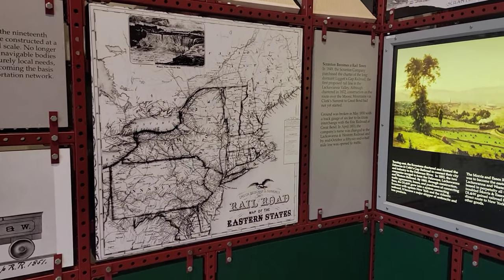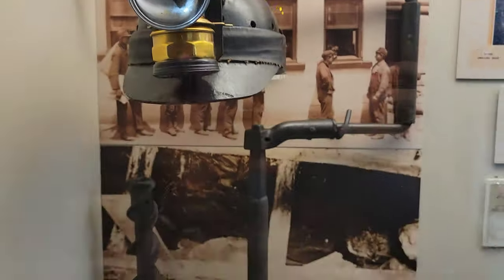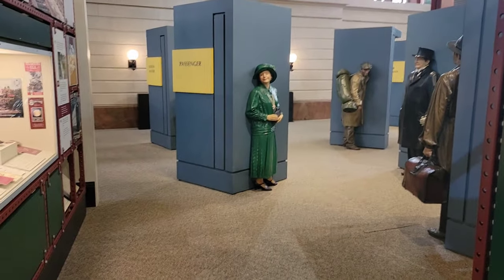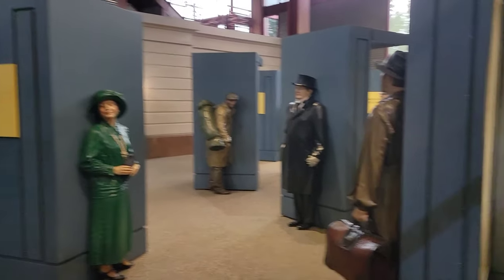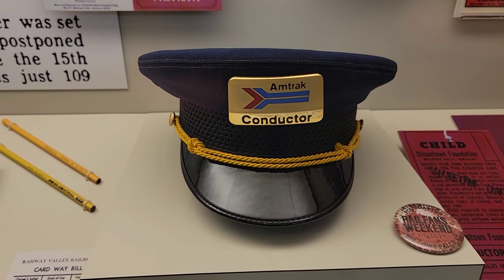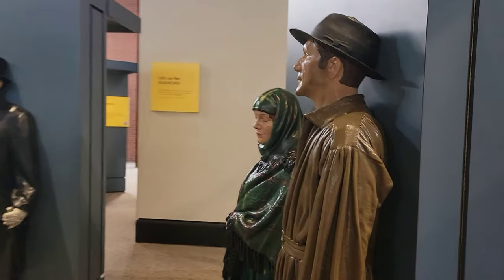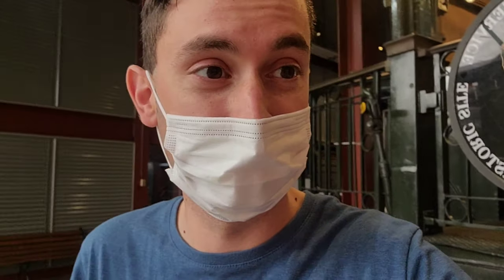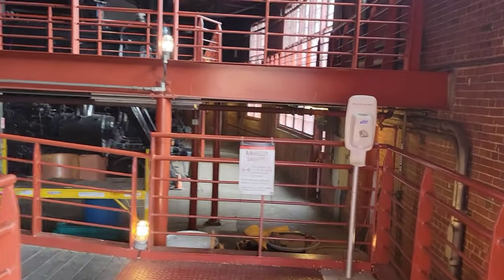HISTORIC STEAMTOWN TRAIN ADVENTURE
EXPLORING THE STEAMTOWN TRAIN EXCURSION AND MUSEUM, ABSOLUTELY AMAZING AND IT'S FREE!

God bless you and thank you much!